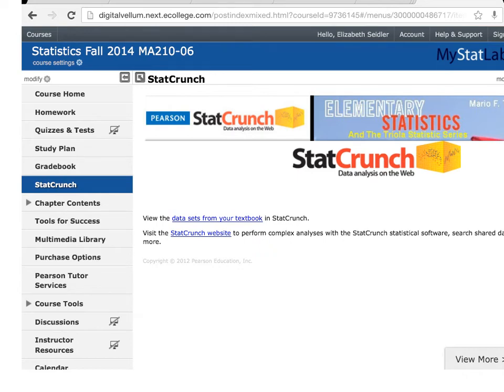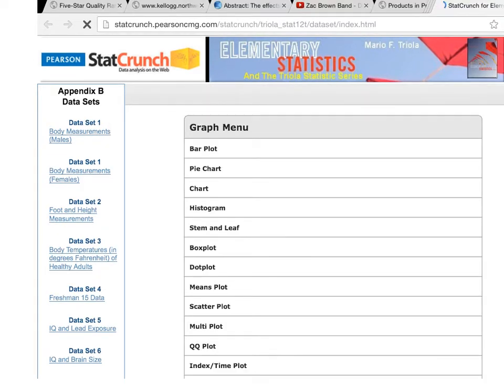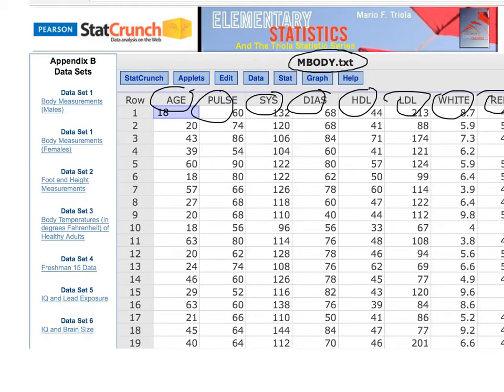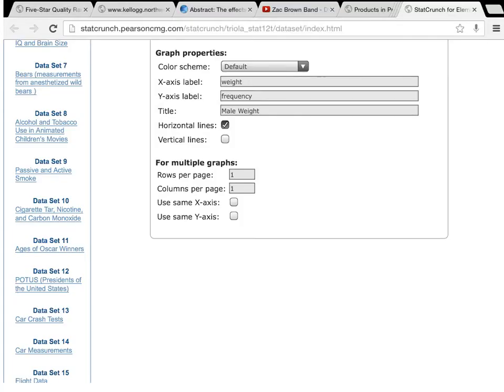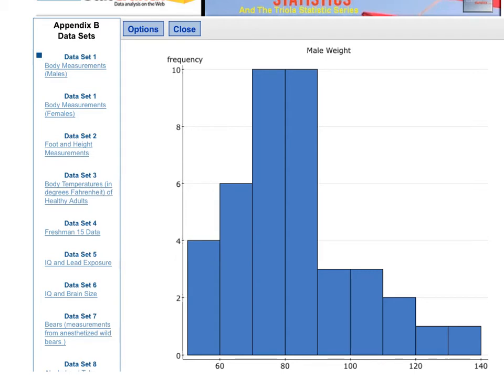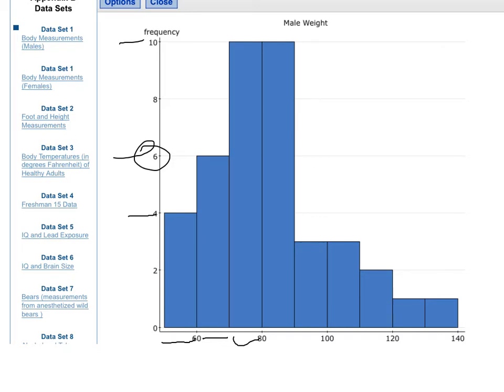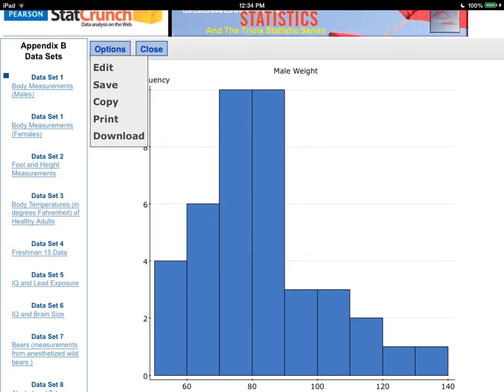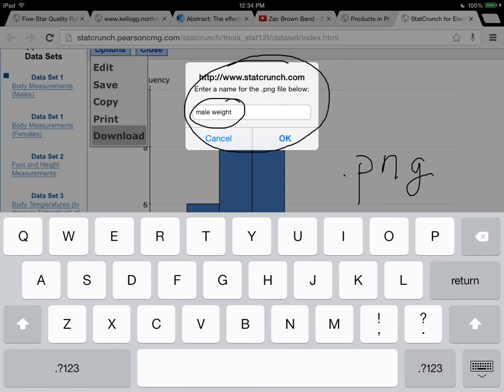stat crunch histogram